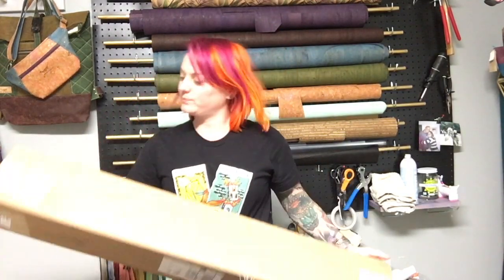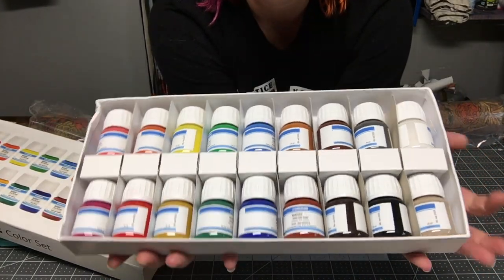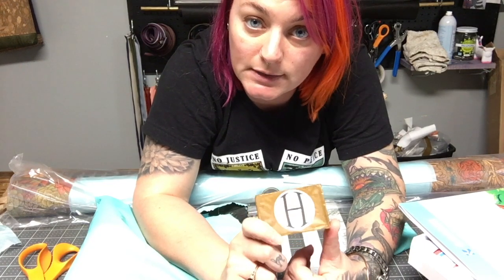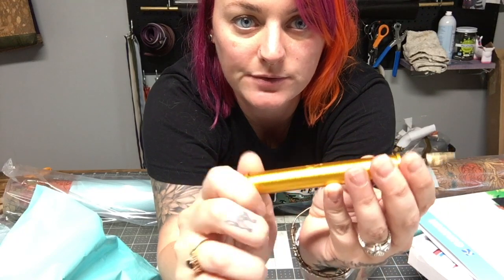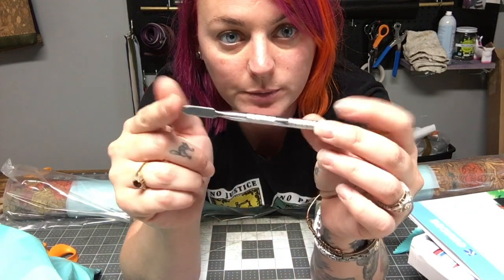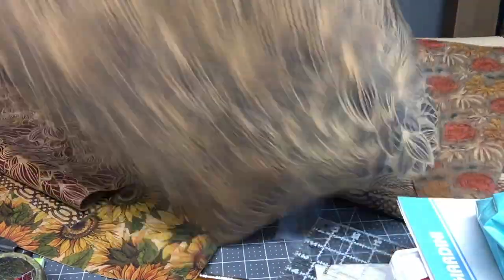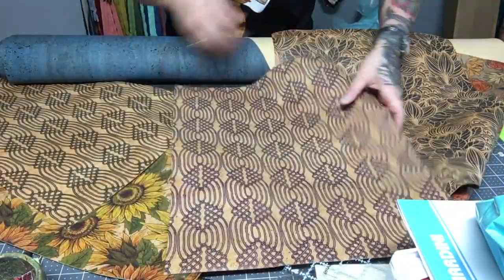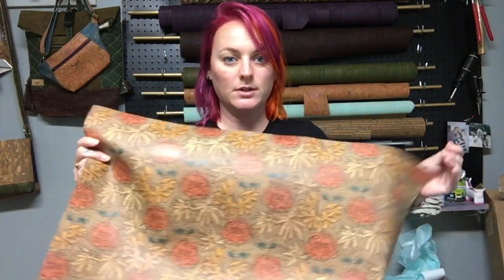3K Giveaway Winner & Fabric Funhouse's New Cork Prints!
Announcing the winner of the 3K Giveaway and unboxing all the new Fabric Funhouse corks and a couple of other goodies!

Giardini Edge Coat: not listed on site yet!